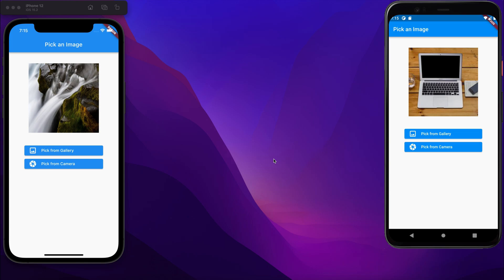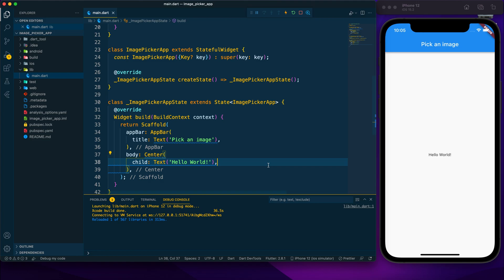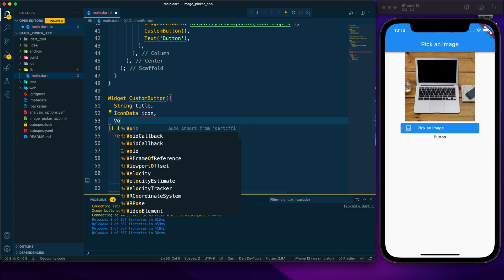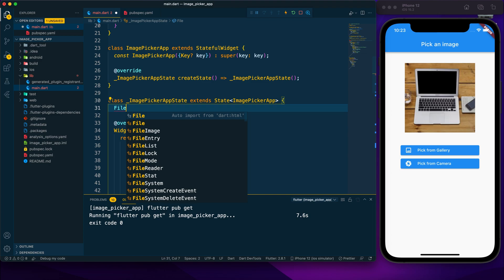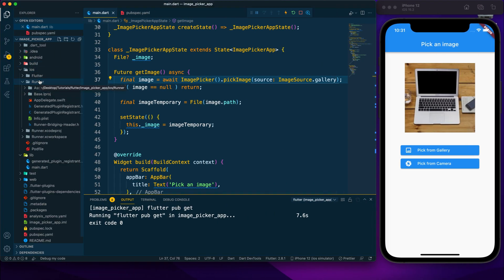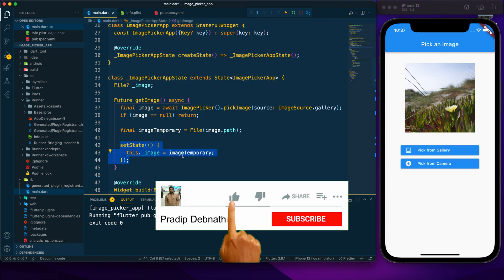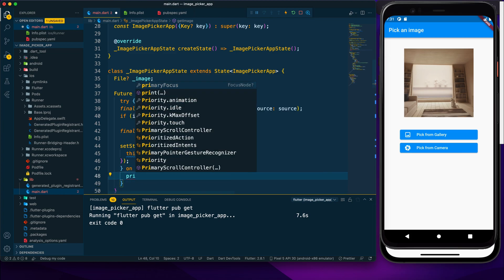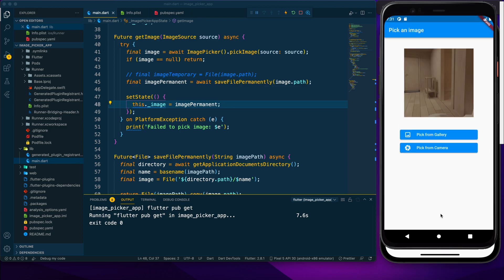Image Picker Tutorial in Flutter | Flutter Tutorial for Beginners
In this tutorial, you'll learn how to create an image picker app in Flutter. Here I have implemented both camera and gallery to add the photo to the app. Along with this, I have added the path provider package to this project to store the image in the application directory of the app.

► Timestamps
0:00 Introduction
2:04 Creating The Layout of the App
5:22 Adding & Implementing Image Picker Package
12:08 Storing Image with Path Provider